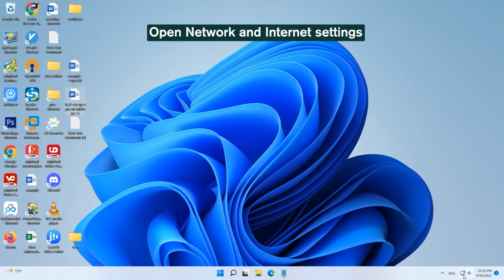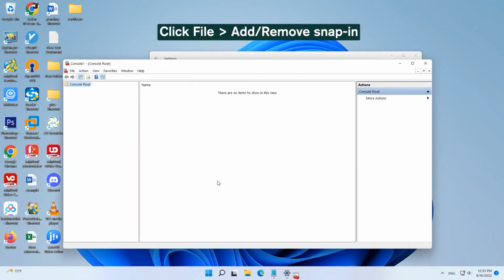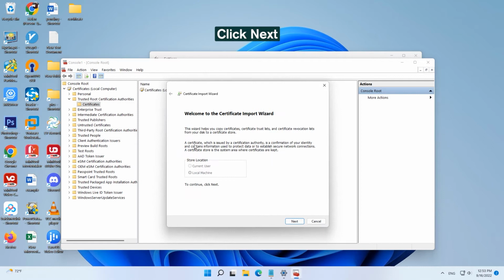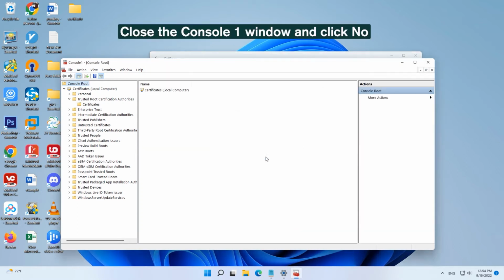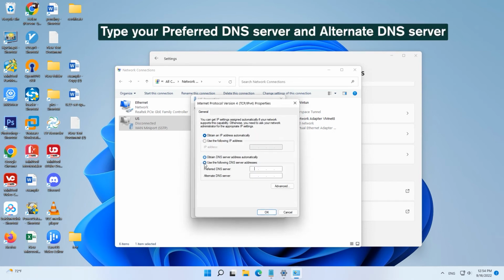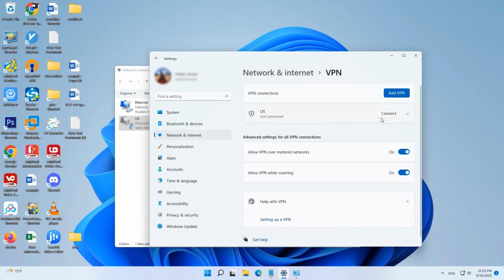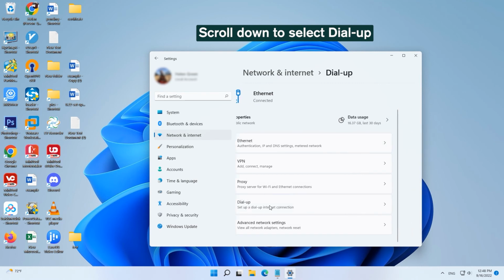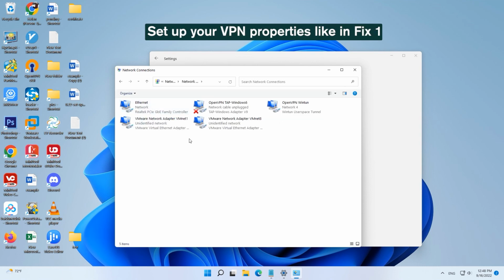[2 Ways] How to Set up a VPN on Windows 11?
Do you need a VPN on Windows 11? Do you know how to set up a VPN on Win11? This video will answer those questions. For more details, you can refer to our post You can try these solutions one by one to solve the problem.
Fix 1. Set up Windows 11 VPN in Settings (0:14-3:06)
Fix 2. Set up Windows 11 VPN in Network and Sharing Center (3:09-3:58)